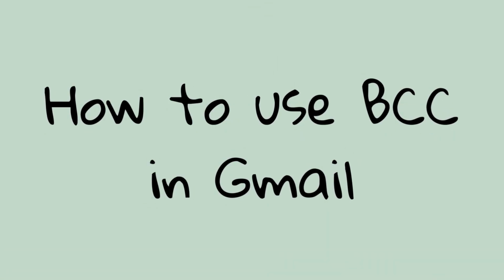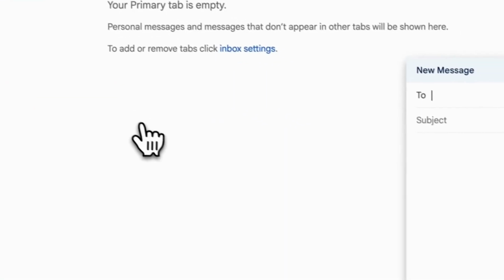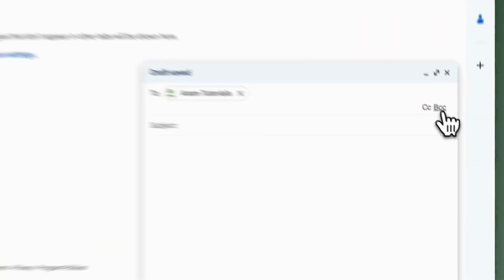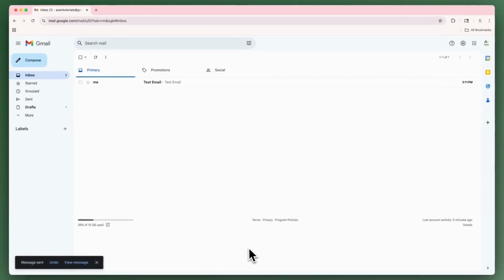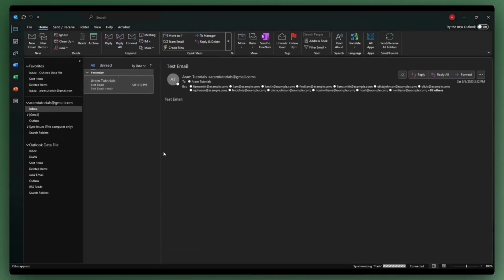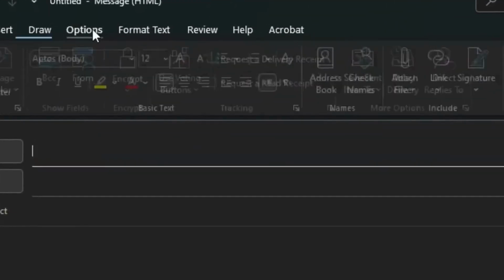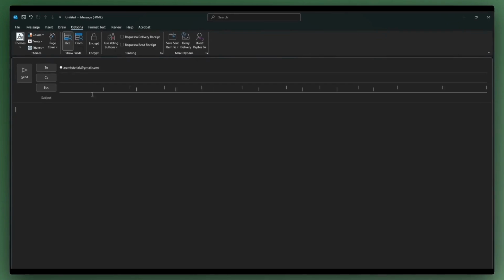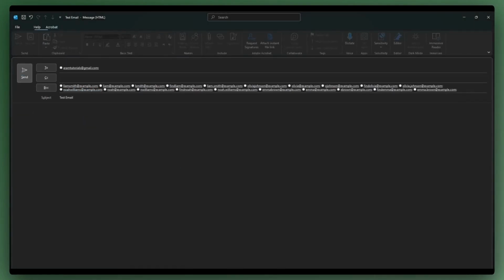How to Use BCC in Email (The Right Way!) | UPDATED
Welcome to A-ram Tutorials! In this quick video, we’ll explain what BCC (Blind Carbon Copy) is in email, why it’s important, and how to use it step by step.

BCC lets you send an email to multiple people without revealing their addresses to each other. This is perfect for:
 • Teachers emailing parents or students
 • Businesses sending group updates
 • Protecting privacy in large email lists

We’ll walk through enabling BCC in Gmail/Outlook and show you how to use it the right way.